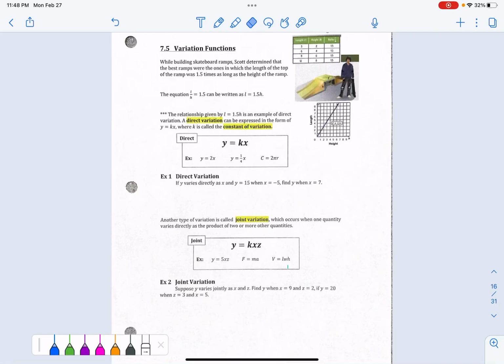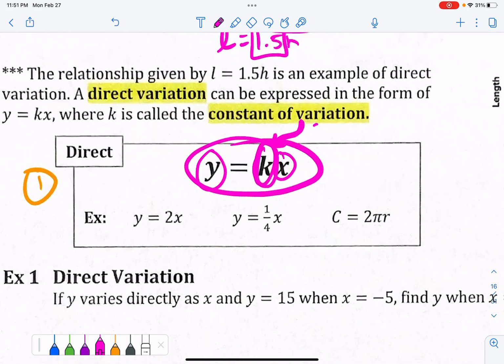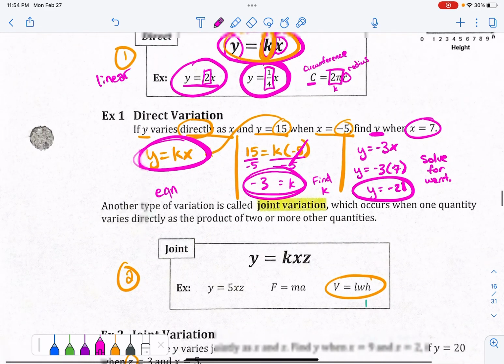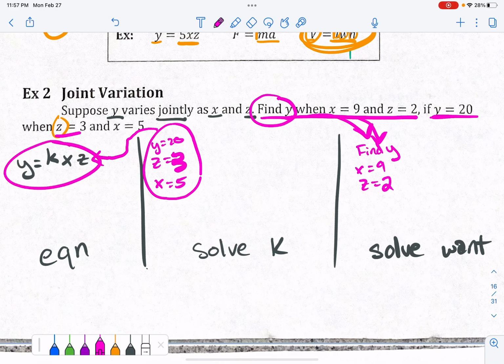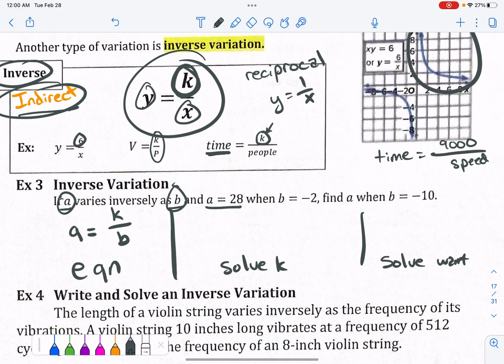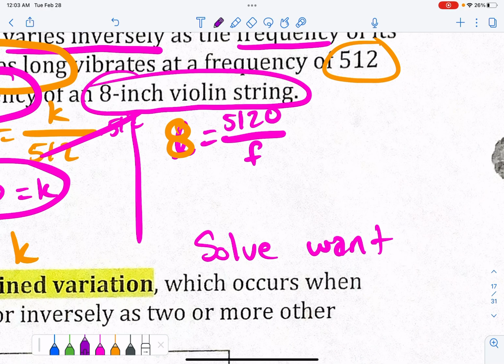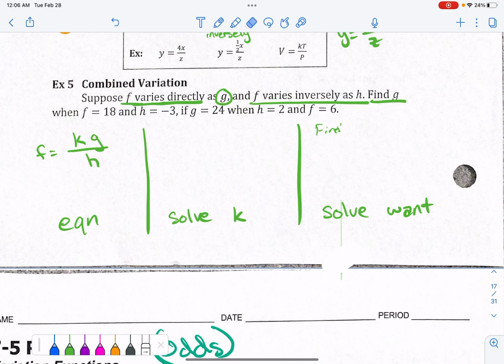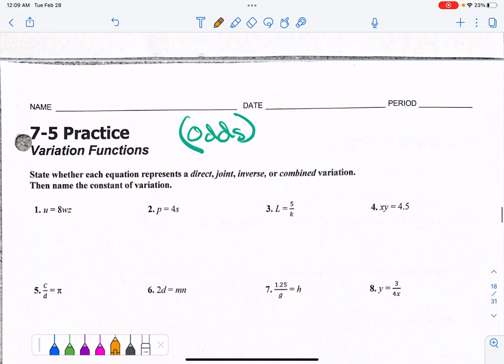Alg II 7.5